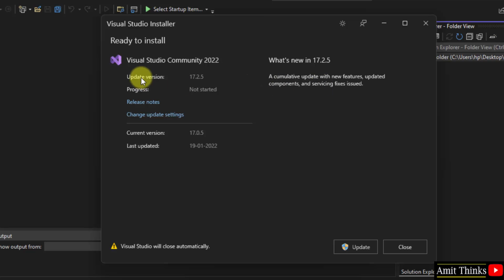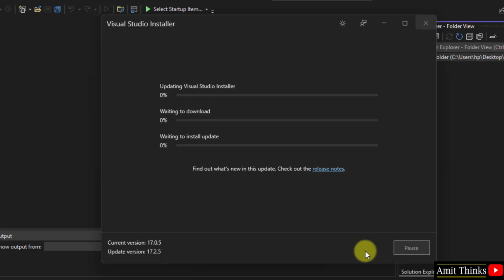How to update Visual Studio 2022 | Amit Thinks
In this video, learn how to update Visual Studio. It is an IDE, developed by Microsoft and used to develop websites, web apps, mobile apps, etc.